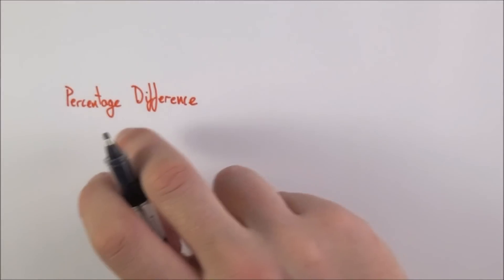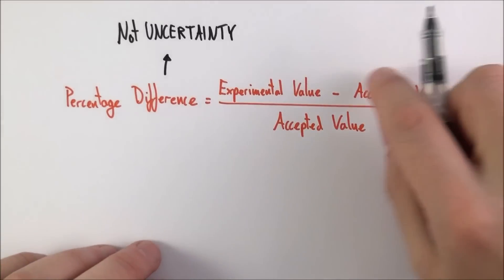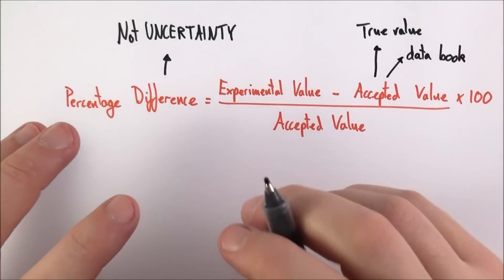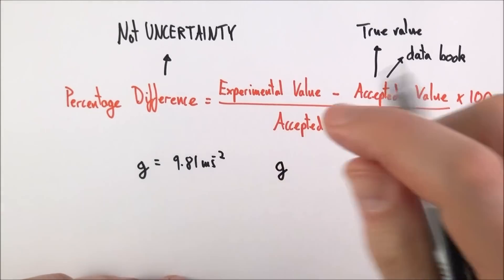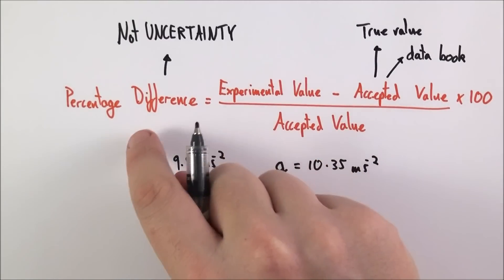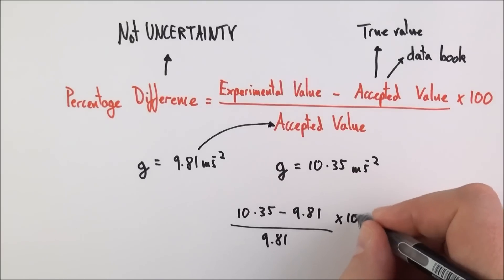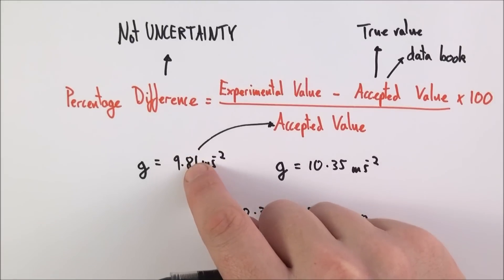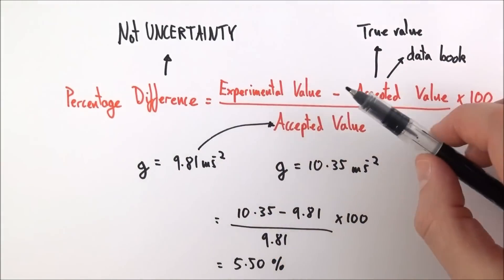A Level Practical Endorsement - Percentage Difference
Calculating percentage difference gives an indication of how close your experimental value is to the accepted true value.

This is really important as you complete practical work at A level for Physics, Biology and Chemistry. This is essential if you are working towards the Practical Endorsement and for your end of year exams where 15% of the marks are based on your knowledge of the scientific method.

Lewis